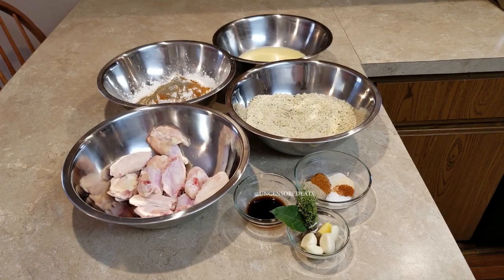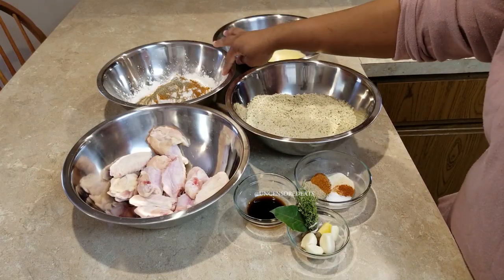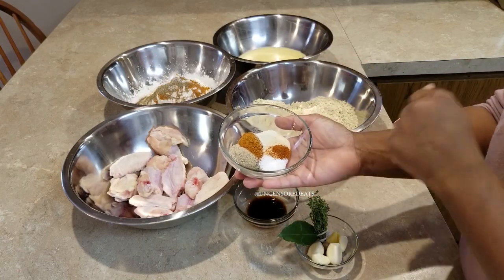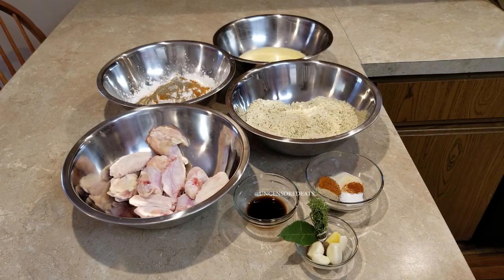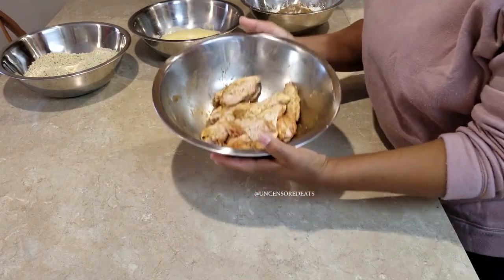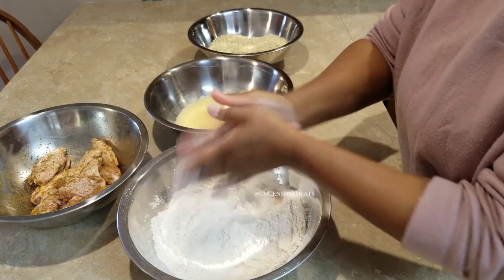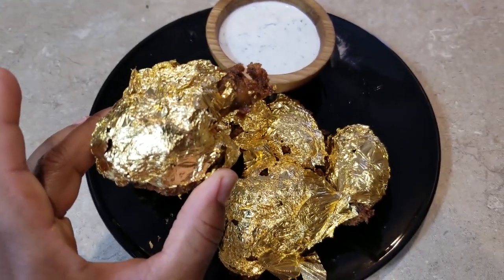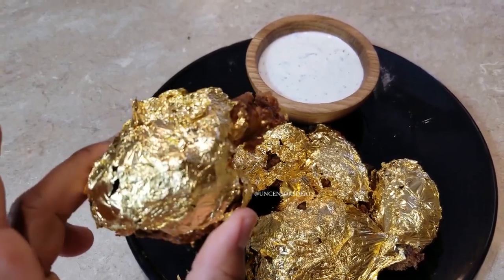HOW I MAKE MY 24K GOLD FRIED CHICKEN WINGS | Part I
HEY GUYS! Welcome back to another UNCENSORED EATS cooking video tutorial. On today's menu I will be showing you all how I make my 24K GOLD FRIED CHICKEN WINGS. This is Part 1 to a 3 part video.

RECIPE IS LISTED BELOW:
INGREDIENTS:
1.5 pound Chicken Wings, washed and cleaned
1 Bay leaf, torn
1 inch Gingerroot
1 small bunch Thyme
4 cloves Garlic
1.5 tbsp cup Worcestershire sauce
1/8 tsp Salt + 1/8 for the flour
1/8 tsp Black pepper + 1/8 tsp for the flour
1 tbsp Old Bay Seasoning +1tsp for the flour
1/8 tsp Cayenne pepper
1 tbsp Garlic powder
1 tbsp Onion powder
2 tsp Jamaican All Purpose Seasoning
4 each Allspice Berries

CLEANING and SEASONING CHICKEN WINGS
●Add 1 fresh squeeze lemon saved the rind, 1/4 cup vinegar and 5.5 cups of cold water in a bowl.
●Rinse chicken under cold running water. You always want to rinse chicken first before proceeding with the cleaning process.
●Once the chicken is rinse add it to the lemon and vinegar and water solution and soak for 15 mins. By doing this it will draw out any residual blood and take away the rawness of the chicken .
●After 15 mins drain and rinse chicken under cold running water for 1 min.
●Pat dry chicken with paper towel.
●Seasoning chicken wings  with (creole seasoning, old bay seasoning, paprika, mustard powder, black pepper and salt) and let it marinate for 10 mins. This will give the seasoning time to penetrate the wings just a little.  (Best if left overnight)

SEASONING PANKO
●Take 1 cups of grated parmesan cheese, 3 tbsp dried parsley place in a food processor and process until the mixture have come together.
●Process the mixture to your liking and texture. Mine is semi fine. Set aside until ready to use

SEASONING FLOUR
●Add cornstarch and flour in a bowl. Add 1/8 tsp salt, 1/8  tsp black pepper and 1 tsp old bay seasoning. Mix together and set aside until ready to use.

EGG WASH
●Whisk eggs in a bowl and set aside until ready to use.

DIRECTIONS:
1. On medium low heat add oil to a pot or deep frying pan. Bring the temperature of the oil to 350° F. (You may need a thermometer).
2. (OPTIONAL) Season oil with 4 allspice berries, ginger root, 4 gloves garlic and bunch of thyme. Let this sit in the oil until the thyme and garlic turns golden brown. Not burnt. Remove from oil.

3. Set up your breading station. Put all in separate bowls:
Flour first
Egg wash second
Panko mix third.

4. Start by dredging the wings in flour. Dusting off the excess flour. Dip in egg wash and then in panko mix. Repeat this process until you have bread each piece of wings. Place wings on a pizza tray or sheet tray line with paper towel. Leave wings on tray to air dry for 10 mins.
5. In the meantime temp the oil to see how far it is. Once the oil hits 350° F. Start by frying the wings in batches. Fry wings for 6 mins.
6. Remove wings from oil and place back on the pizza tray or sheet tray lined with paper towel.
7. Place wings in a 350°F oven to finish cooking and crisp up for 10 mins. Remove from oven and rest for 5 mintues.
8. Watch video carefully to know how to wrap the wings in the gold leaves.
9. Serve with ranch dressing or your favorite dressing or dipping sauce.
9. ENJOY!!